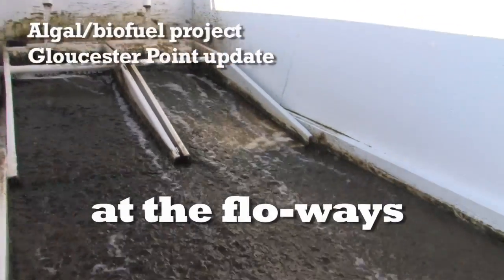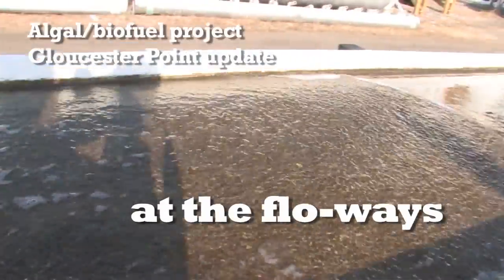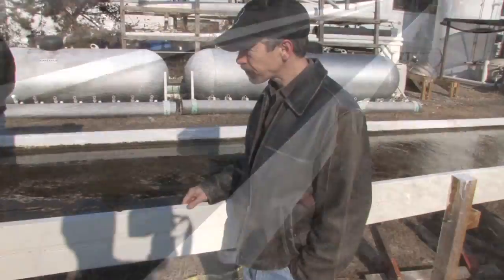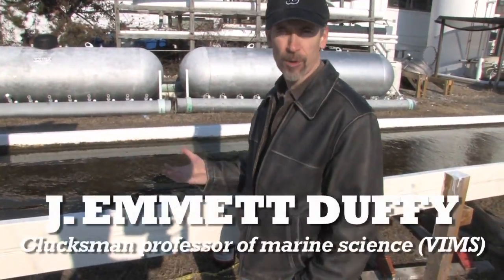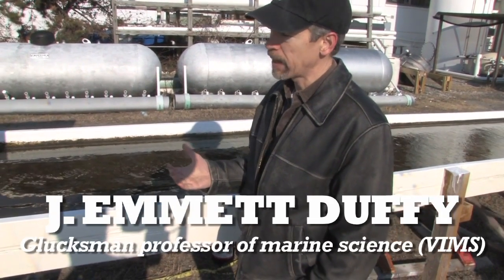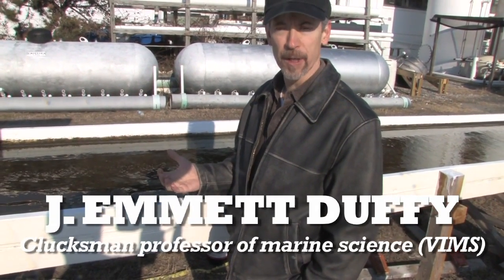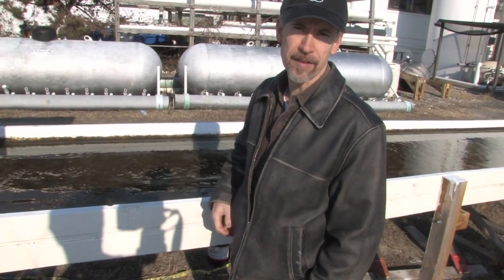[Archive] Research at VIMS: the algal-biofuel project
VIMS scientists, part of the Chesapeake Algae Project (ChAP), were conducting basic research that promises to clean agricultural and other pollutants from the Chesapeake—and potentially the oceans—while delivering a carbon-based, sustainable stock that can meet the automotive fuel needs of an increasingly mobile world population.